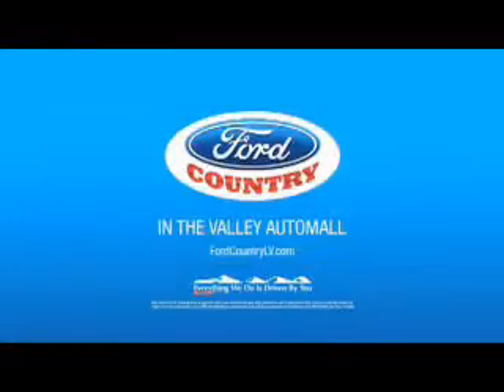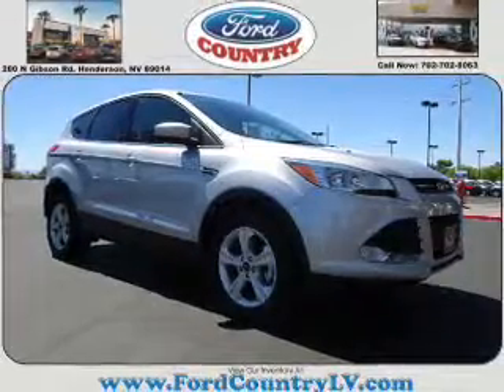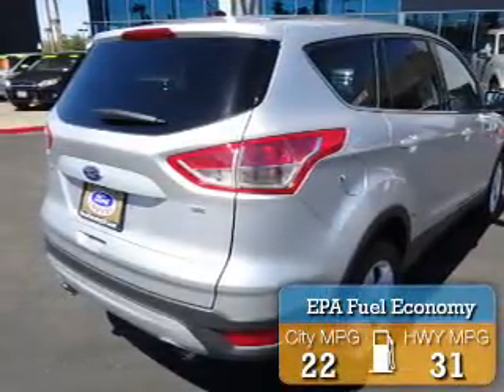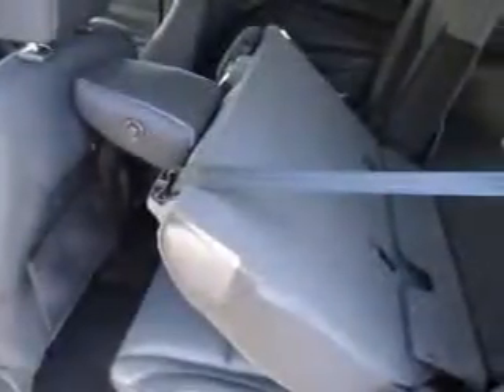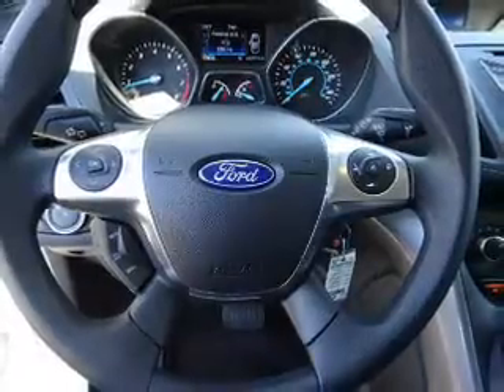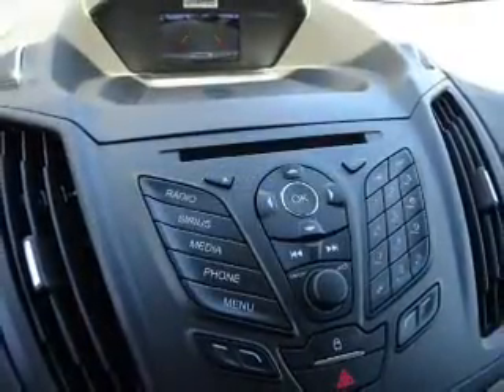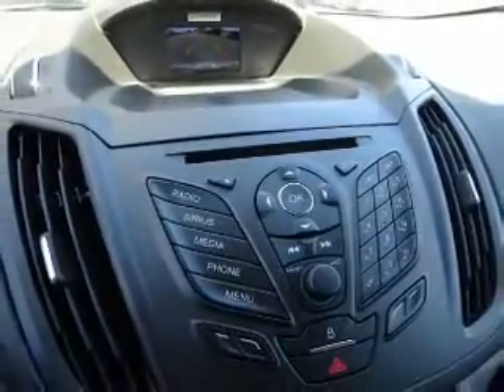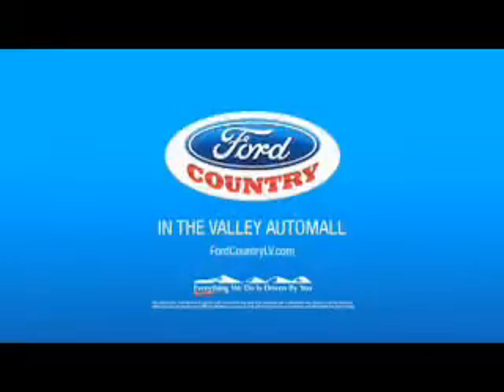2016 Ford Escape 54072 - Henderson NV